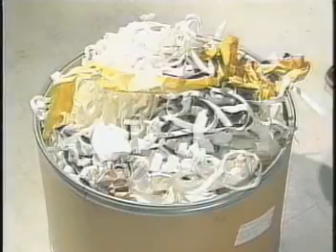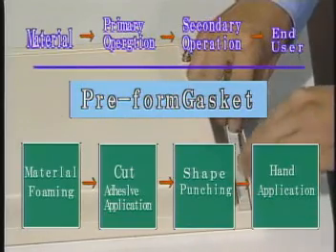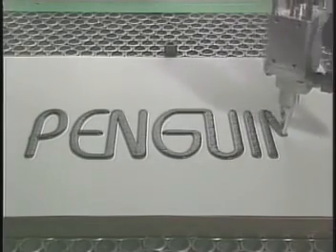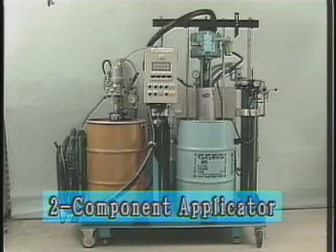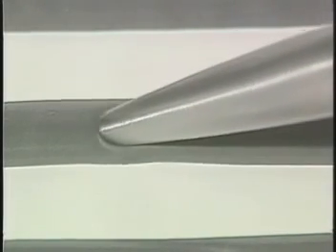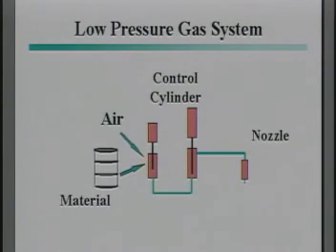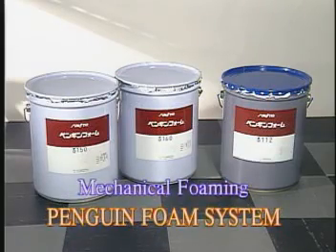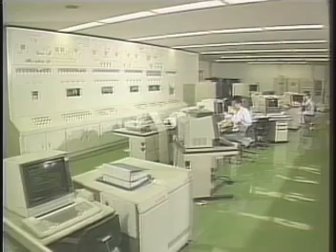PENGUIN "FOAMPLY" TECHNOLOGY FOR F.I.P.G. APPLICATIONS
Penguin Foam is the economical solution for replacing all labor intensive peel and stick gasket applications for all industries including automotive, appliance, architectural and industrial uses.  Penguin foam is a one component alternative to messy, two component gasket systems and is totally solvent free eliminating a need for costly maintenance of complicated mixing equipment.  The Sunstar Foamply technology used automated dispensing systems that provide the perfect gasket every time with a short cycle time saving time and money.  Contact Jim Ruwart at 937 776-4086 for more information on this innovative systems.